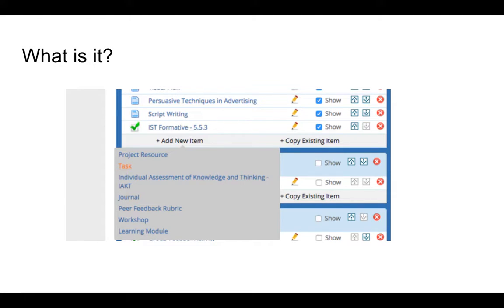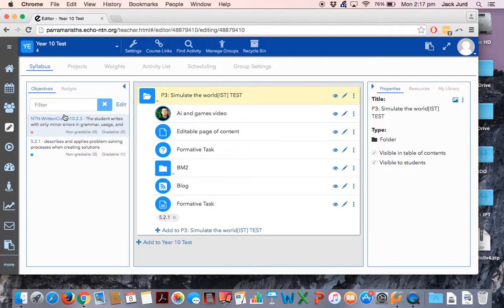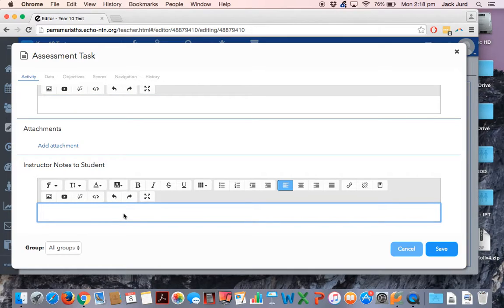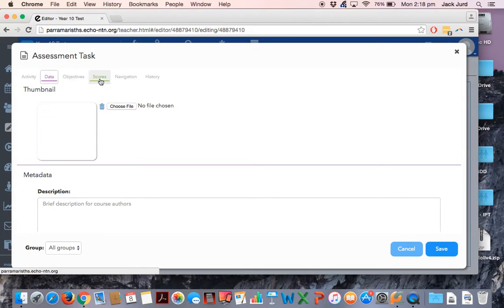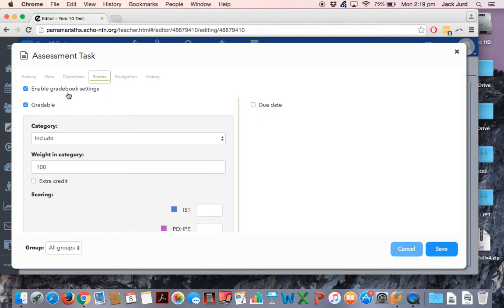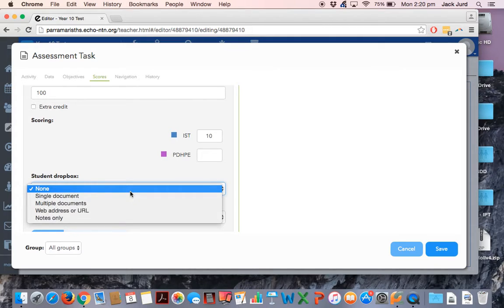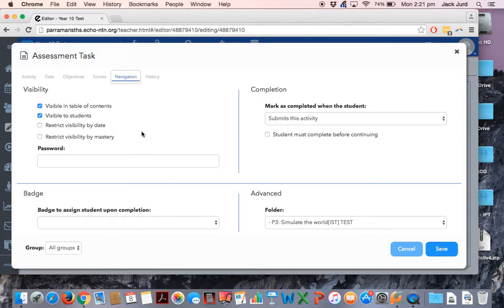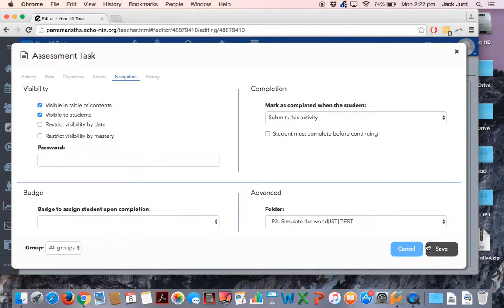Task or Submission